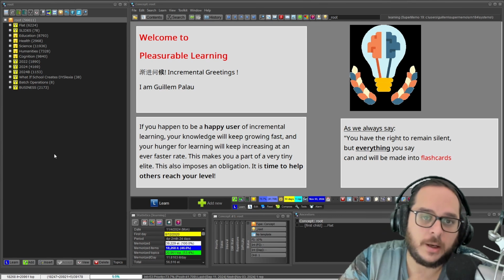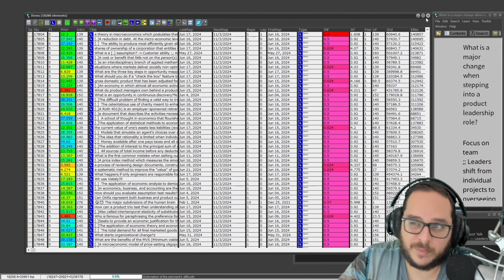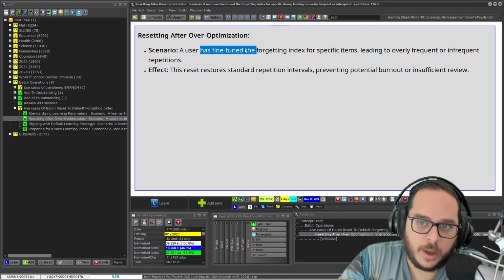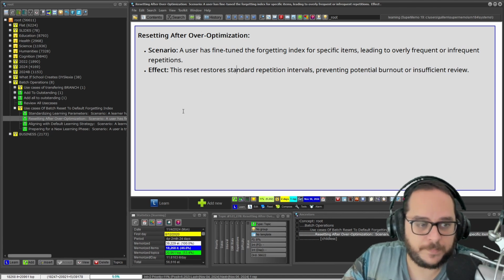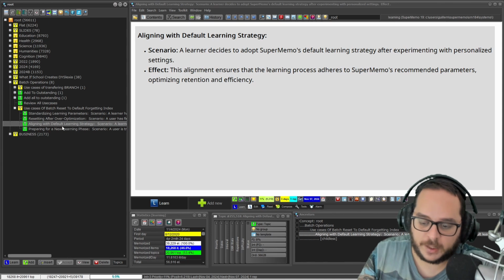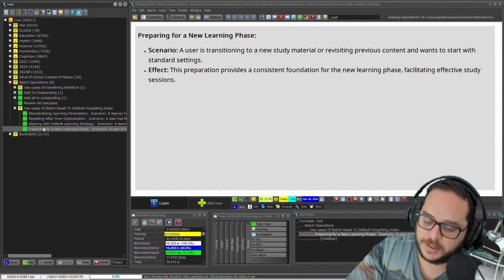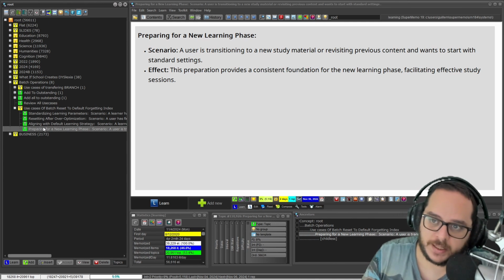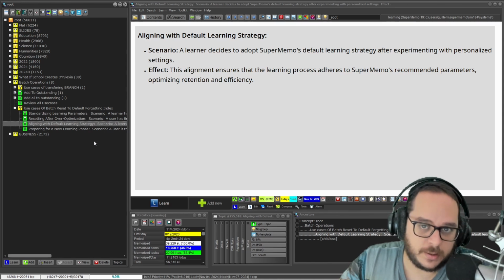Use Cases Of Batch Reset To Default Forgetting Index in Supermemo